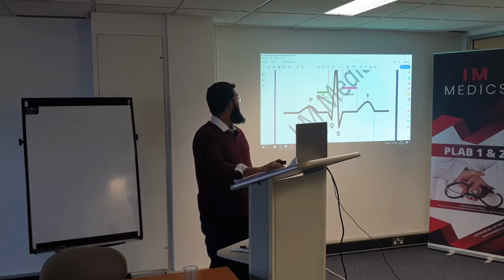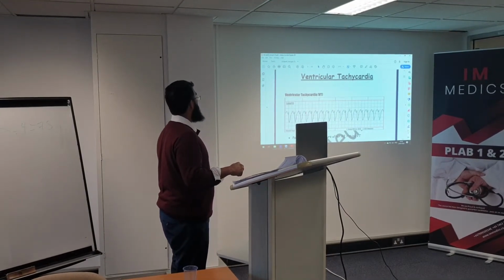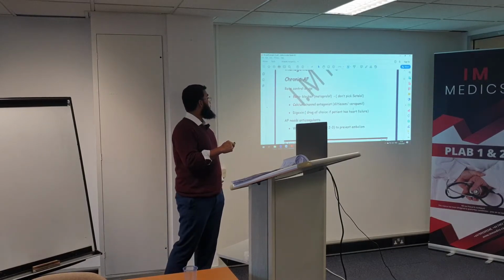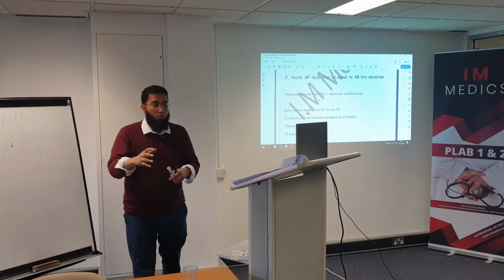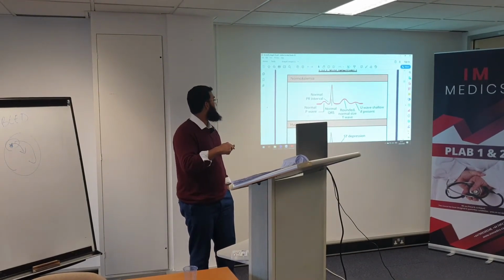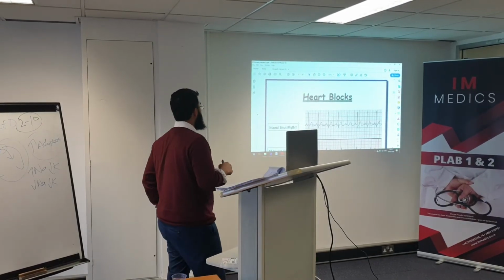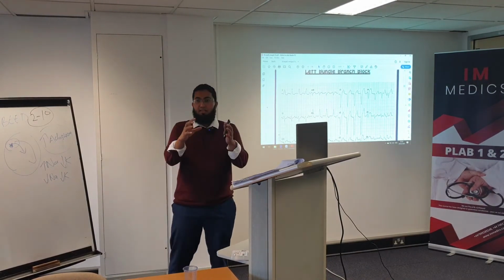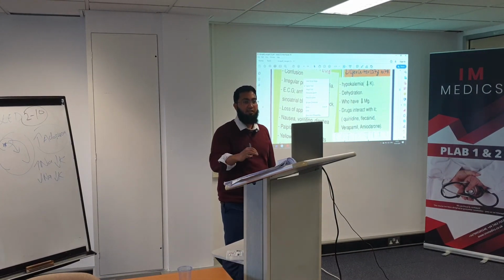Plab 1 Cardiology part 1